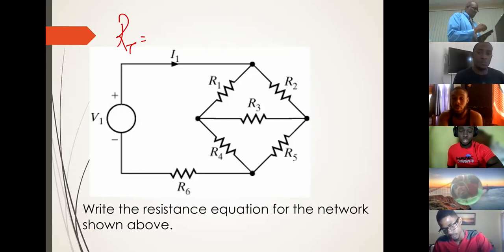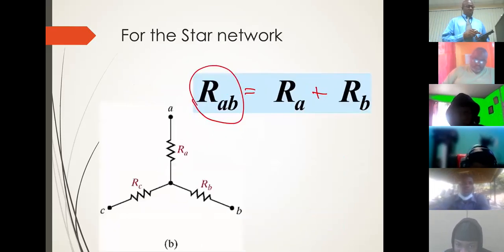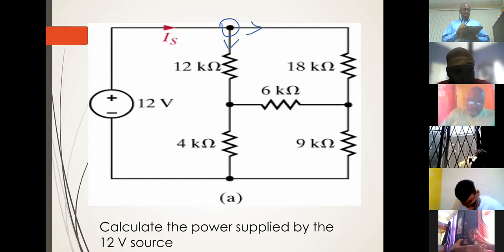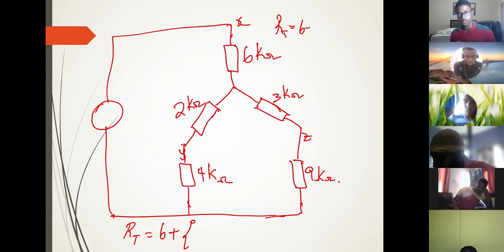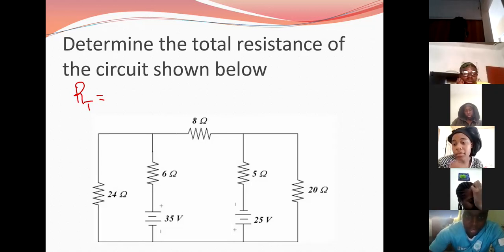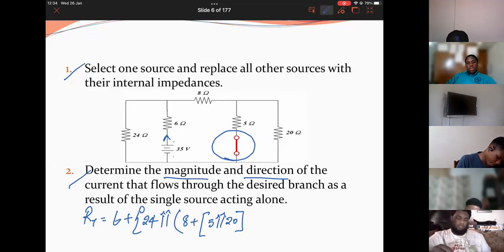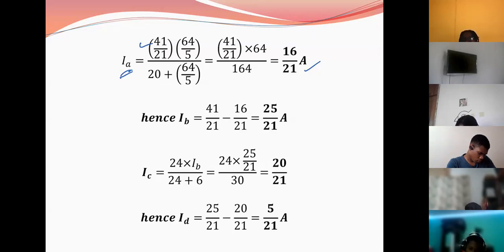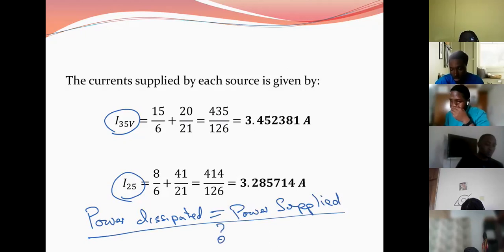Electrical Networks - January 2022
Star Delta Transforms and Network Theorems pt 1